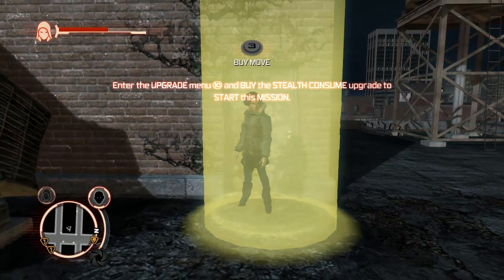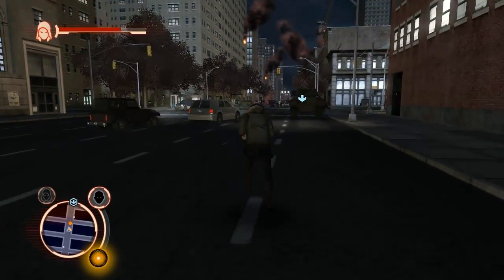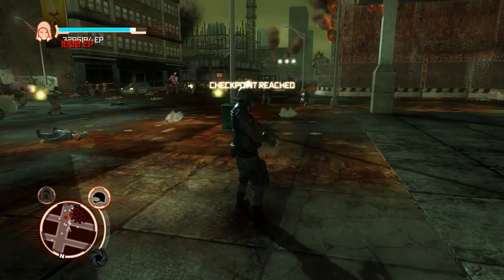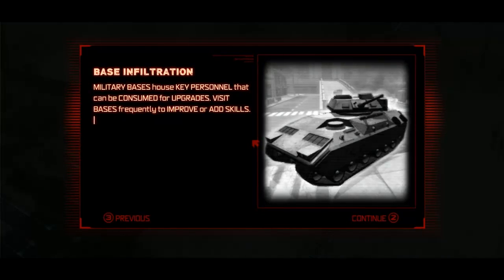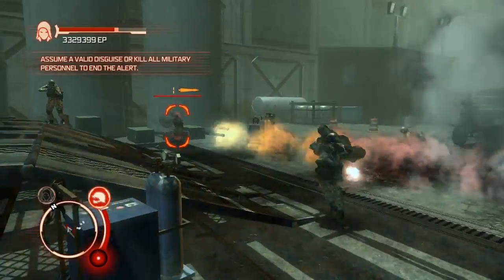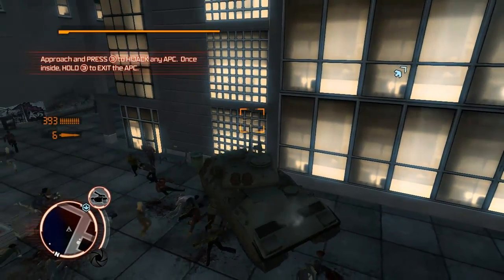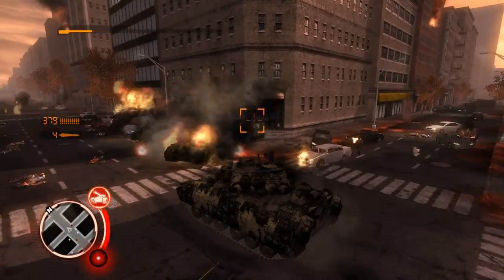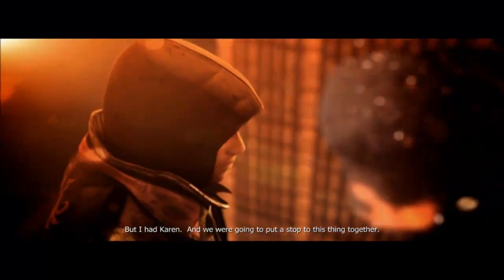Let's Play Prototype 06: Access Required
After the fast pace of the last mission, the game falls quickly to almost uninteresting tutorials for this mission. This feels weird, in my opinion.

This episode contains blockades, squatting items, walkers, serious business, living outside the border, and meat buildings.